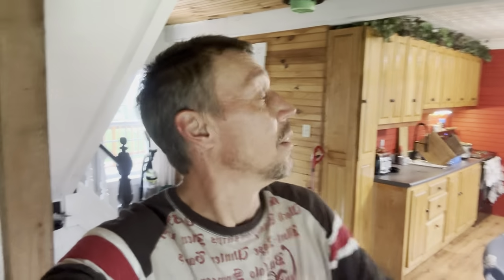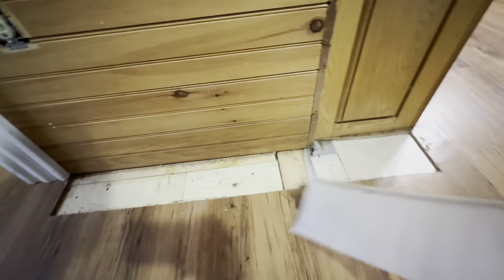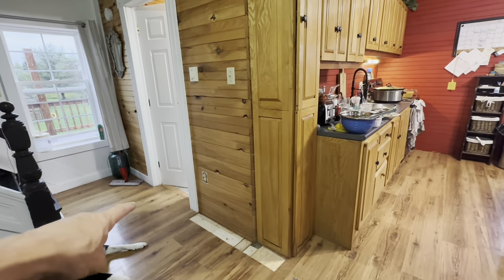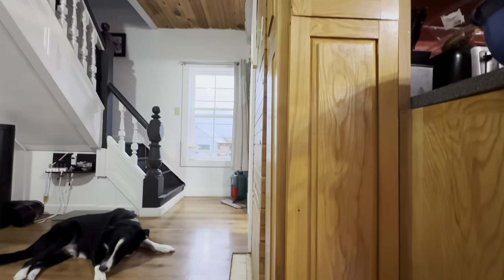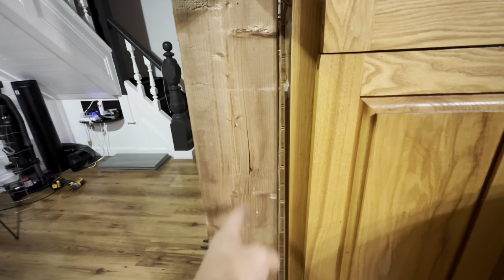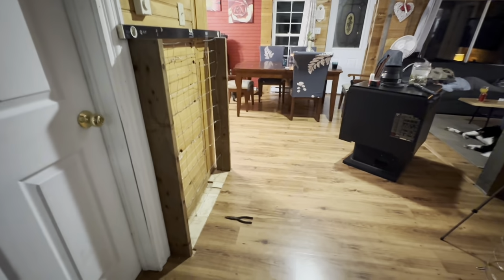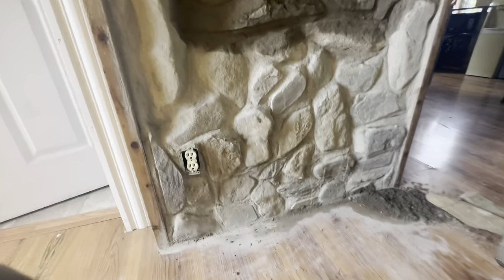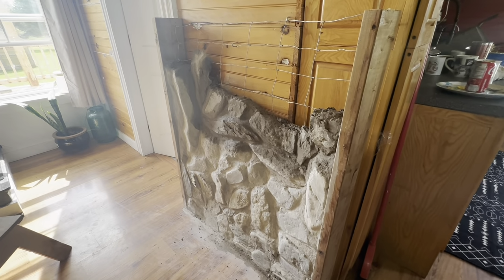Field Stone Wall. DIY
We have to run the fire place here in New Brunswick. The cold winter require as much heat as possible. So we had to build a heat shield against the wood. We decided to use the stones from the back yard.